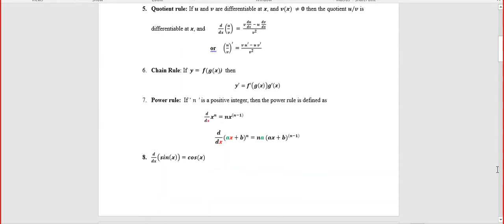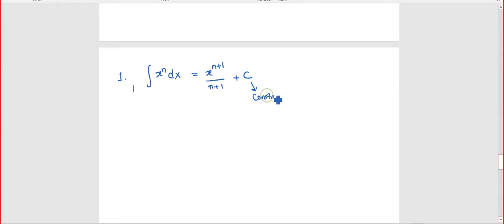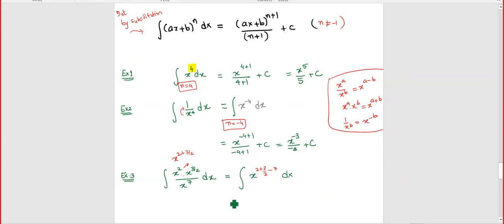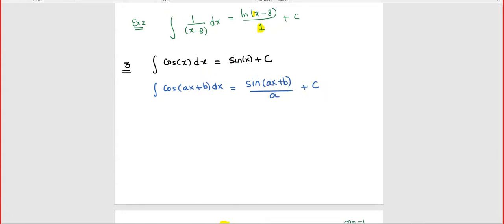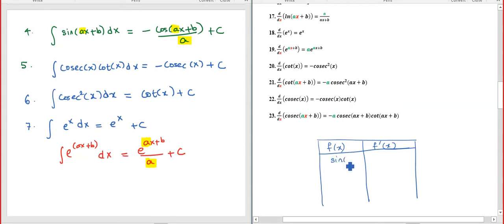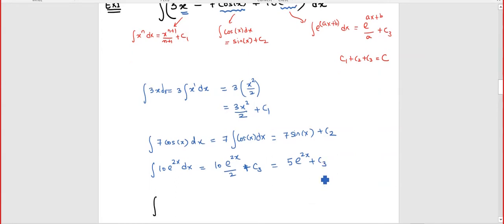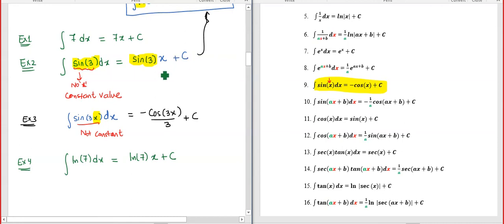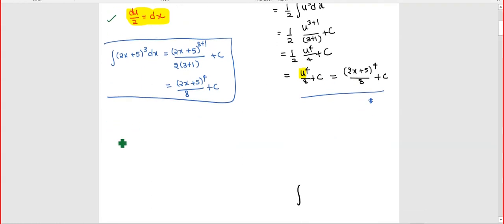Chapter 1: 1.1 Basics of Intergation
This video explains the basic rules of the integration with some examples